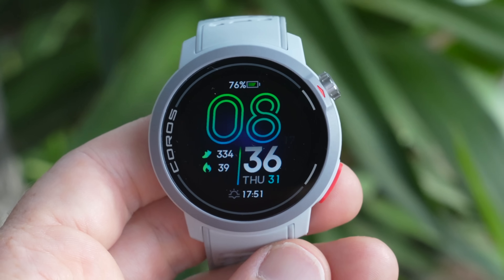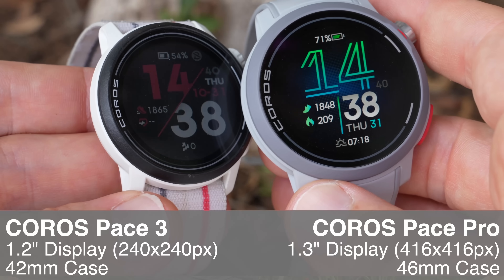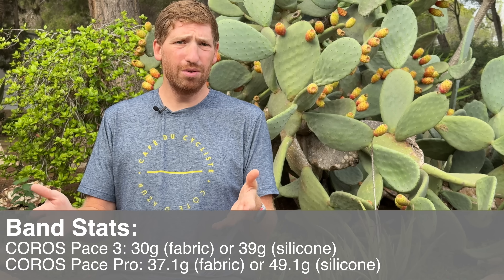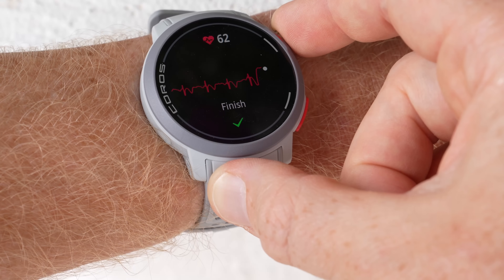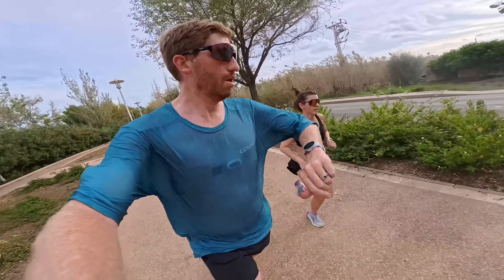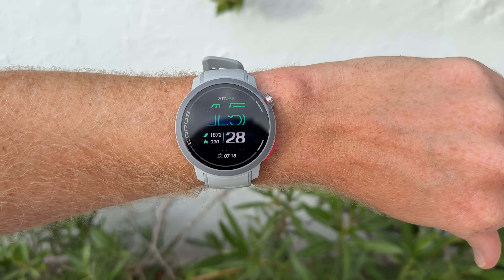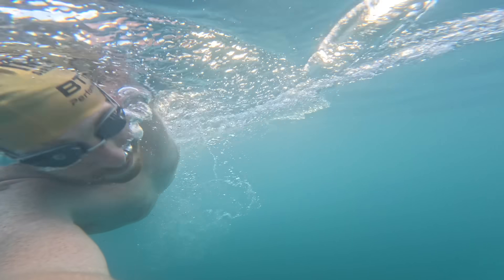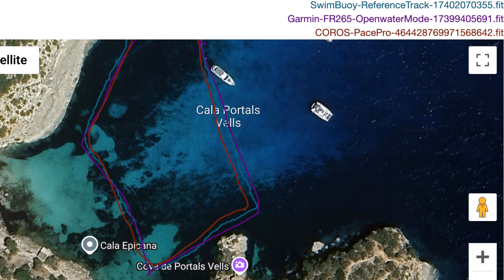COROS Pace Pro In-Depth Review: What’s Actually New?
The COROS Pace Pro is kinda a Pace 3, but also kinda not. Yes, it’s easiest to mentally think of it as a Pace 3, but technologically speaking…nah. After all, it’s got a new processor, new heart rate sensor, new GPS chipset, new display, new battery, new button sizing, new GPS antenna, new band design, new…well…basically everything. Including, most notably, a price nearly double that of the Pace 3. In fact, one could basically argue this is actually more of an Apex 3 than anything else. Nonetheless, we’ll continue pretending it’s a Pace 3+.

0:00 Quick Intro
0:20 The Pricing
0:42 AMOLED Display
1:31 Case Size Changes
1:38 Button Differences
1:50 Band/Strap & Weight Differences
2:30 New Charing Port/Cable
3:49 New Optical HR Sensor
4:00 New ECG Feature
4:20 New GPS & Antenna Design
4:43 Battery GPS Durations Tested
5:55 Battery Smartwatch Mode Tested
6:37 Onboard Mapping & Navigation
8:25 Faster Processor Speed Demo
8:54 Increased Storage & Music
9:50 User Interface Quick Tour
12:00 Heart Rate Accuracy Testing
13:18 GPS Accuracy Testing
15:18 Final Thoughts & Recommendations

Here’s how it differs from the Pace 3:

– Switched from MIP to AMOLED display (from 240x240px to 416x416px)
– Increased display size from 1.2” to 1.3” (still mineral glass)
– Increased case size from 42mm to 46mm
– Increased button sizes and grip substantially
– AMOLED Display brightness is 1,500 nits
– New optical heart rate sensor (versus Pace 3)
– Added ECG feature (Note: Not FDA/CE certified, no Afib detection)
– New GPS chipset & antenna design (versus Pace 3)
– Increased GPS battery life from 25hrs to 38hrs (‘All Systems’ mode, full chart below)
– Daily smartwatch battery life 20 days (gesture display) or 6 days (always-on display)
– Switched from included fabric band to included silicon band
– Increased internal storage from 4GB to 32GB
– Increased processor speed
– Added full color maps (details down below)
– Increased weight slightly from 39g (silicone) to 49.1g (silicone), or 30g to 37.1g (if nylon/fabric)
– Maintains 5ATM (50m) water resistance rating
– Maintains temp range of -4*F to 122*f (-20*c to 50*c)
– Price increases from $229 to $349 (though obviously, a big feature jump)